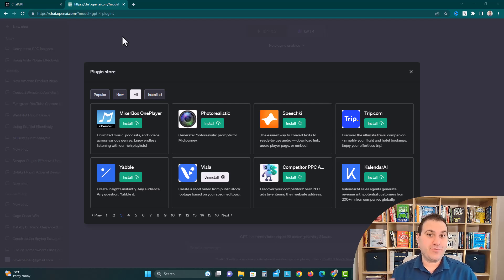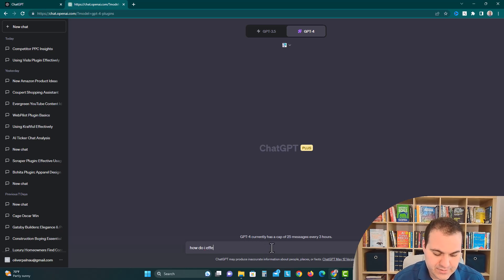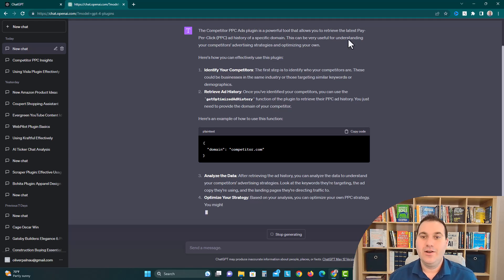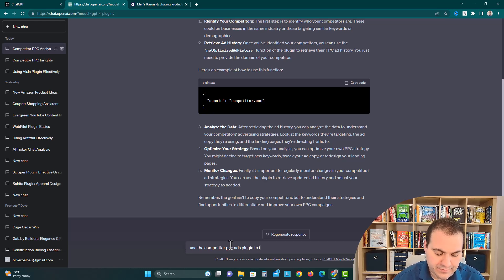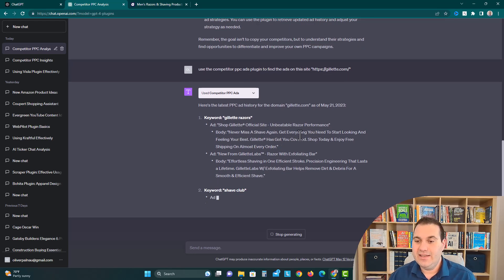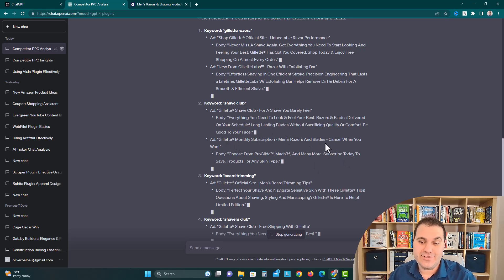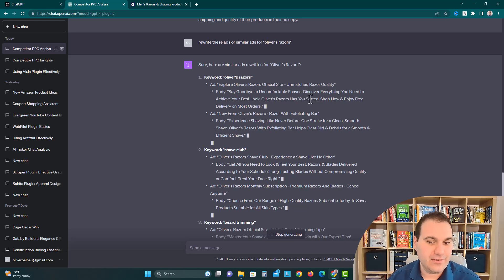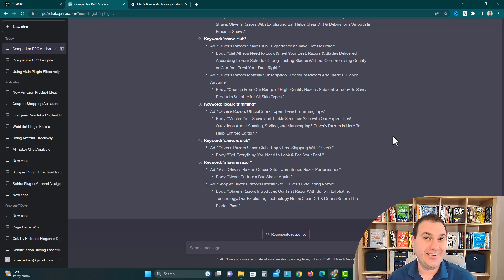ChatGPT Plugin Review: Competitor PPC Ads. Spy on your competition and see their Ads in seconds.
Part of our AI plugin review series, ChatGPT's new free plugin "Competitor PPC Ads" allows you to see what keywords your competition is paying for and what kind of advertising messaging they are using. Information like titles, ad copy, and sales hooks. This could be a great way to learn how to market your business or product and sell like the largest companies in America. This digital marketing ai tool can be accessed on OpenAI's ChatGPT using GPT 4 and the plugin store. Let me know what you think and if you want any specific plugins or use cases reviewed by me, AI with Oliver @AiWithOliver